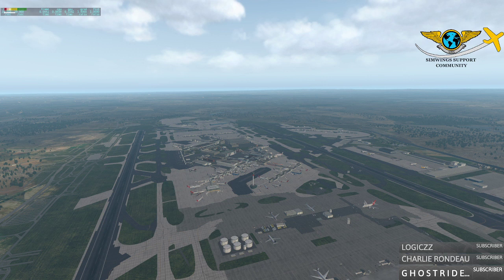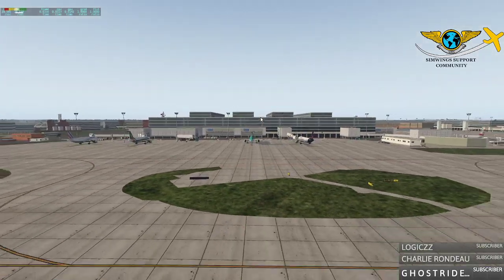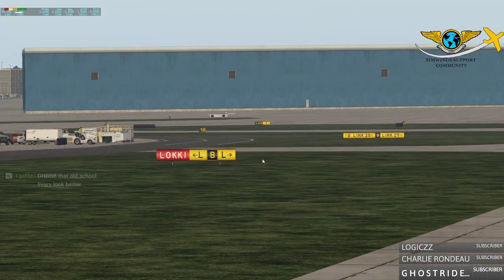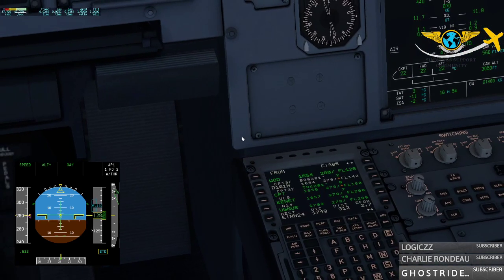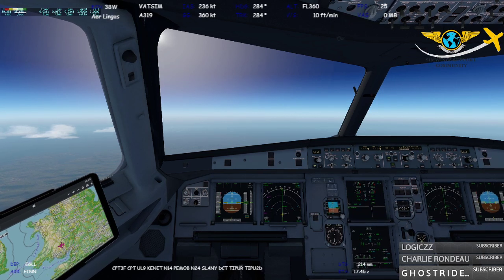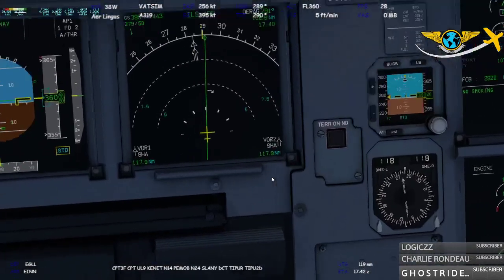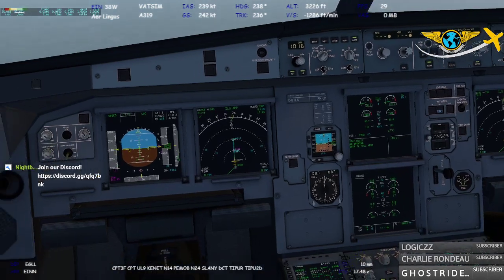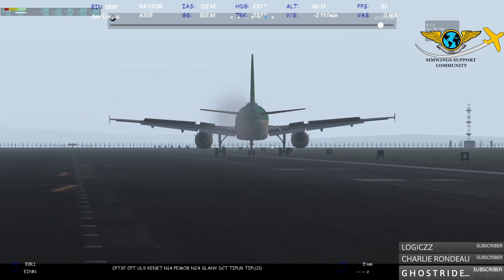Back Home | Aer Lingus, EGLL - EINN | ToLiSS A319 | VATSIM | X-Plane 11.41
I am back after a long time (sorry guys) continuing the Dublin, Heathrow, Shannon route!

Commands: !plugins !simwings !specs !schedule !route

PC specs:
Dell G5 5587
Intel Core i5-8300H
32GB RAM
GTX 1060 MAX Q Design

Please watch our next Group Flight from SimWings